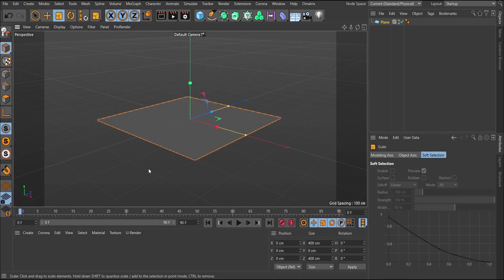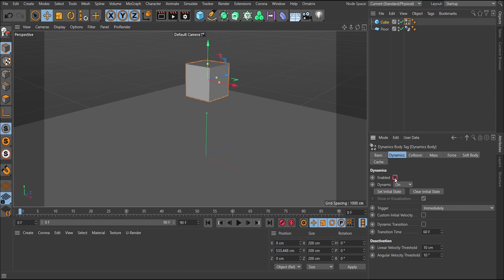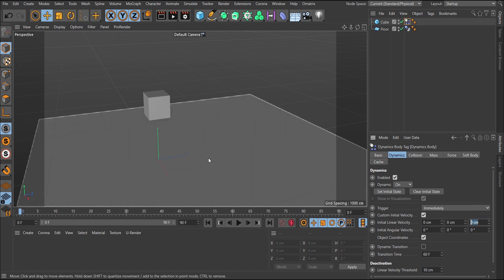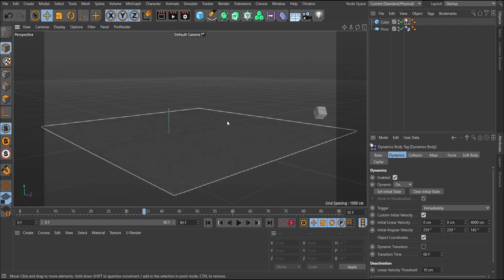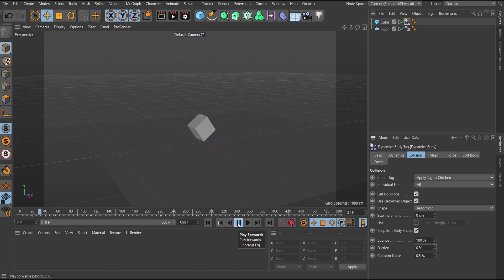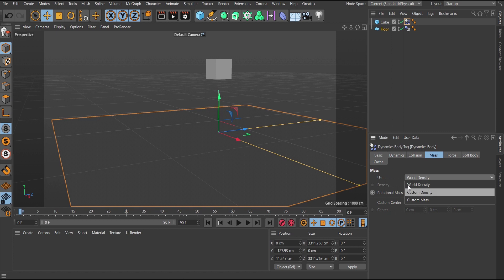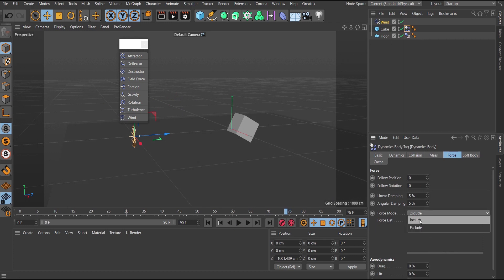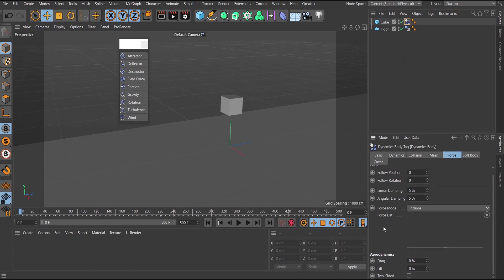Cinema 4D: Do You Really Understand DYNAMICS?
God bless you all today again.

Do you really know Dynamics?
I used to think I did before I explored some settings which I have explained in this video.
The settings still are not the full as I keep unwrapping so much more to Dynamics.

You will be surprised at some settings which you might have thought of which is mentioned in this video.
So Sit back and let's learn together!